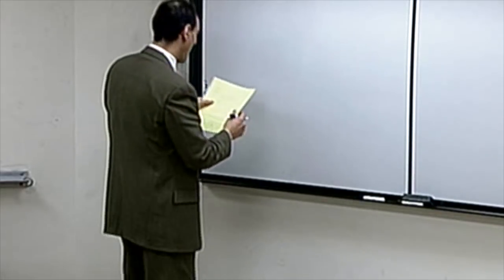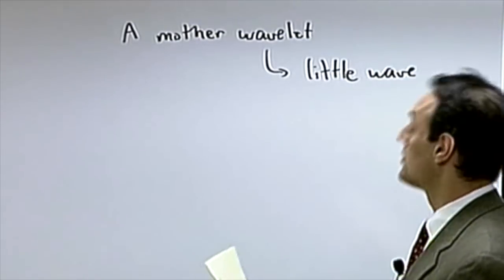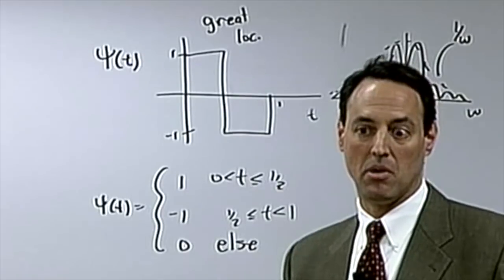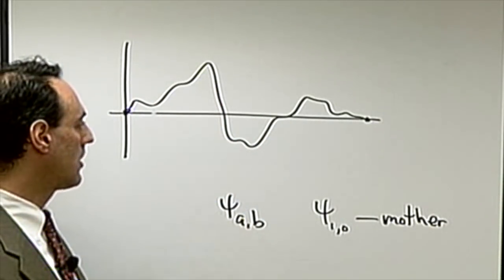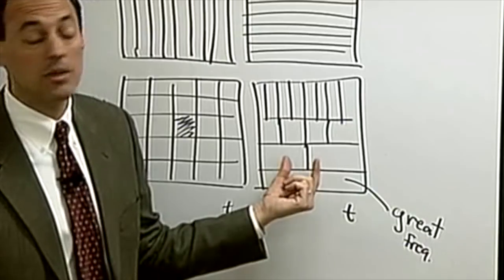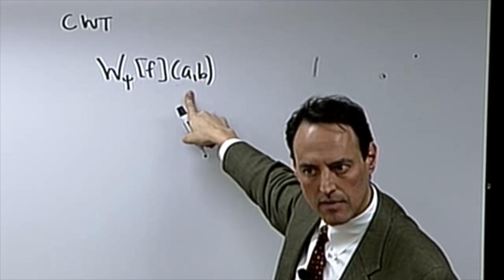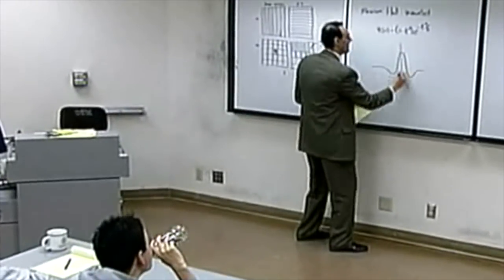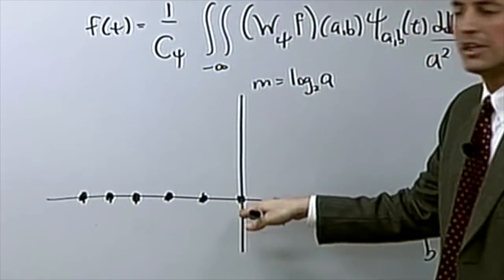Time Frequency Analysis & Wavelets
COURSE WEBPAGE: Inferring Structure of Complex Systems

This lecture introduces the wavelet decomposition of a signal.  The time-frequency decomposition is a generalization of the Gabor transform and allows for a intuitive decomposition of time series data at different frequencies.